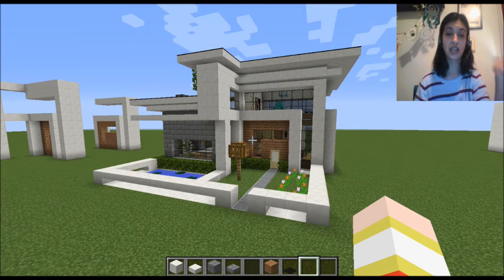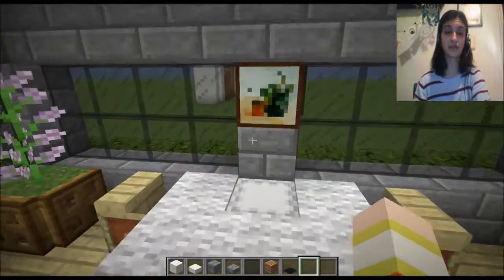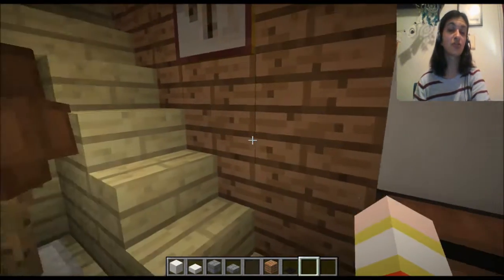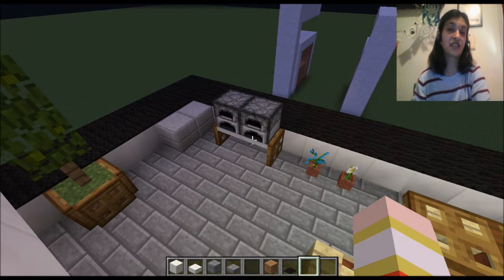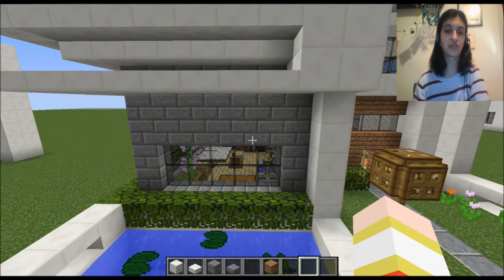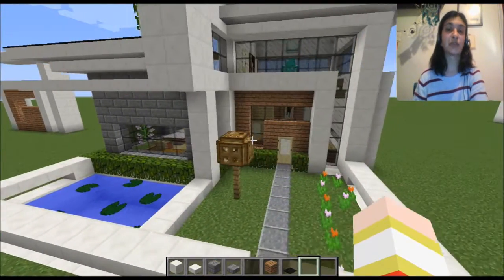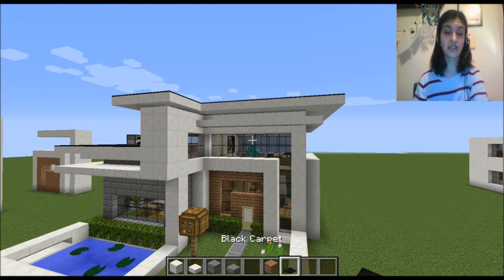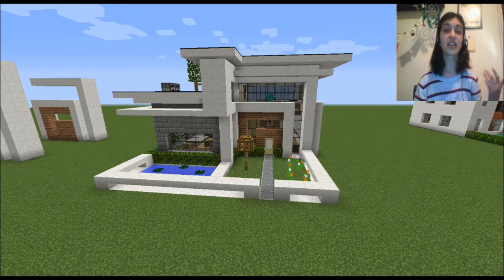ModernCraft #2 - Stylish Modern House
Another modern house in Minecraft, tutorial coming soon!

The t-shirts are affordable, and what I earn from sales will go toward better recording equipment and video editing software to make better videos.